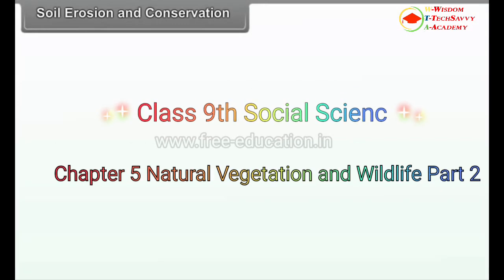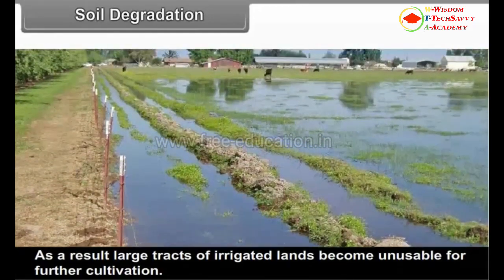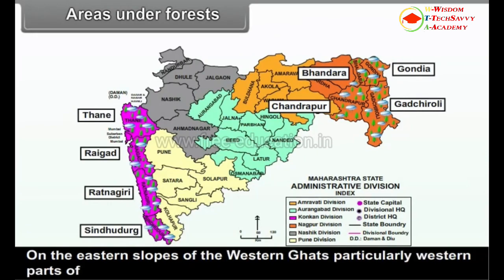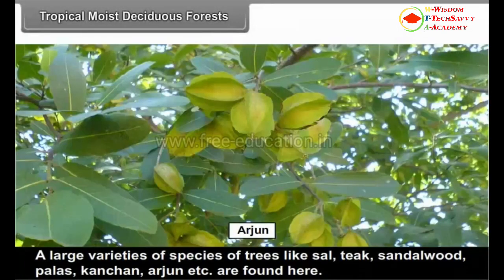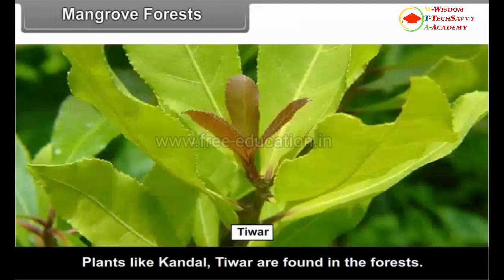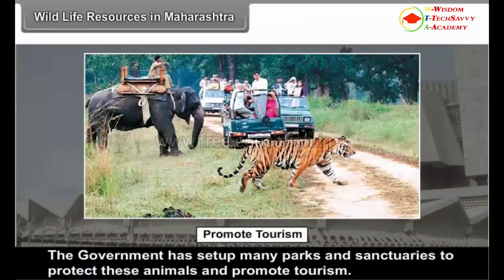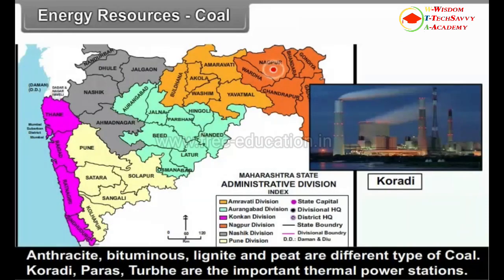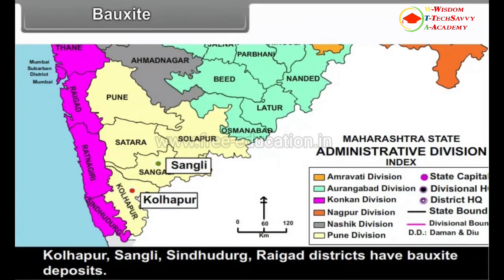Chapter 5 Natural Vegetation and Wildlife Part 2 Class 9 Geography